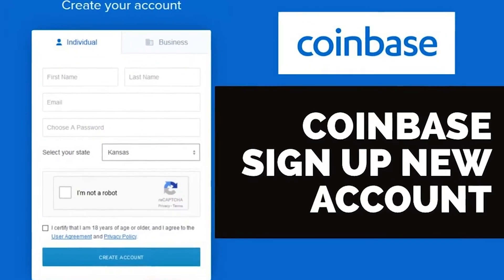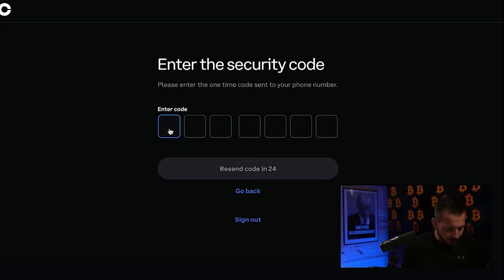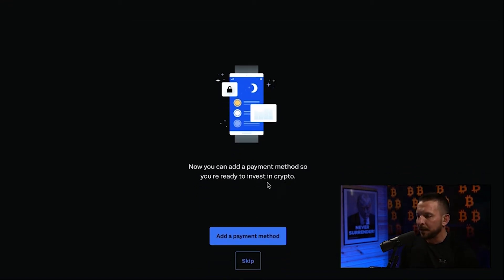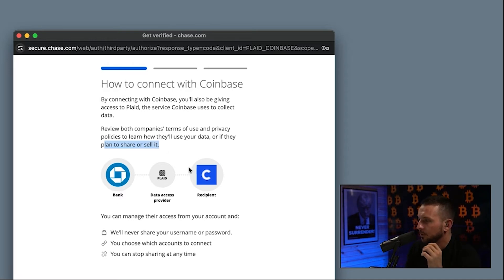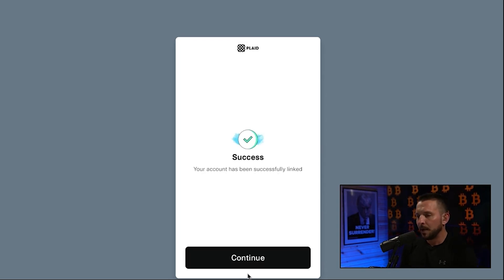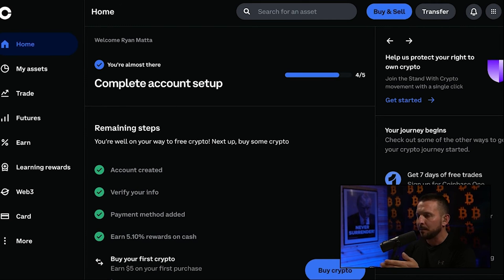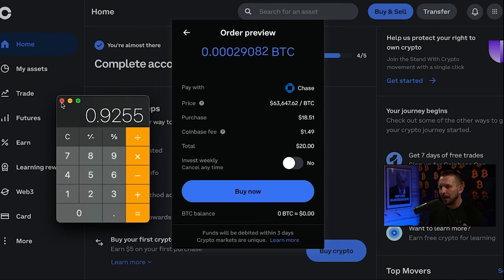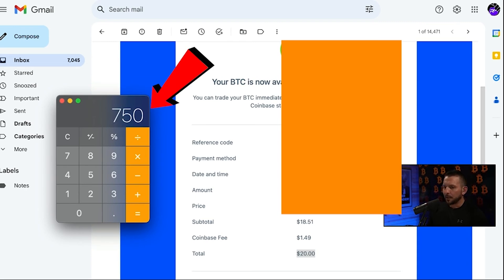How To Buy Bitcoin on Coinbase Pro Using Chase Bank Direct Deposit | Lesson 2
The Bitcoin Digital Course | Lesson #2 | How to Buy Bitcoin on Coinbase w/ Bank.

bitcoin:bc1qwd5hg98c0jxz0ck5vklm5cn986c46apepsyrjw

lno1zrxq8pjw7qjlm68mtp7e3yvxee4y5xrgjhhyf2fxhlphpckrvevh50u0q0xm0lmg5lrfz79vpkfq4mu8emgr7vava7fqwremr2ejp9tj3swjzqsryhzp5wsv0a4vgx0y9j2py5vx06av3z87f4p7pukq97pjdrtg4nkqqvln2s9eq4gewp9j5l30yytmxzdkadffw7kgqde5mdmpvaqcez44dev4axenhhkd4grv3455n5mjjkef20xnqtvzlydu3f4hw2rrk3mctp953qluh3yqpjrtu0tfda3rx0cjphuxyqqsw37j5254c5fzw62s20zp5sphnq
-TIMESTAMP-
0:00 The Bitcoin Digital Course.
1:00  How to Buy Bitcoin on Coinbase Pro.
2:00 How to connect Chase Bank to Coinbase Pro.
3:00 How to Setup Direct Deposit on Coinbase.
5:00 Connecting Coinbase pro to Bank Account.

*Nothing I state or express should be considered professional advice. This channel is intended for educational and entertainment purposes only. All content contained within is just my own opinion and experience. I do not advise that you buy sell trade or hodl any digital asset of any kind. You should always consult with your own finical advisor before making any investment decisions. I do not support any type of leverage trading, sports betting, or online gambling of any sort. It is extremely reckless and I strongly advise against it*